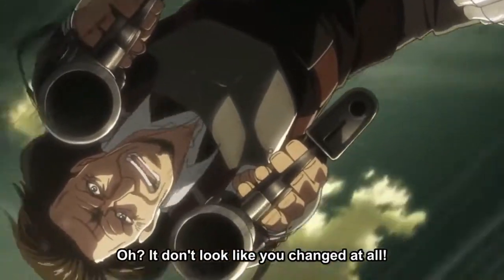WILL YMIR BE REBORN IN HISTORIA???? - ATTACK ON TITAN CHAPTER 122 PREDICTIONS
IF THIS PREDICTION COMES TRUE SOMEONE BETTER START ME A GOFUND ME FOR MY BRACES!

Lets keep this short homies i love you all you are all awesome and beautiful people other than that i hope you all enjoyed this video if you did please remember too.

REINER AND BERTHOLDT THEME SONG